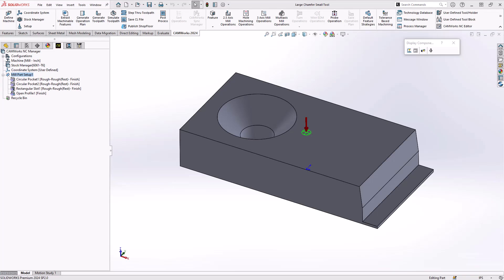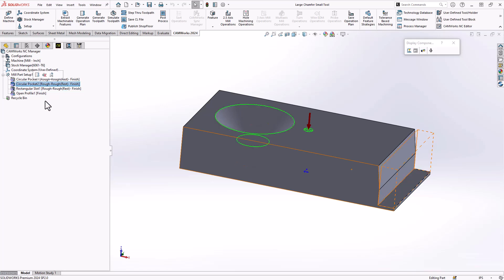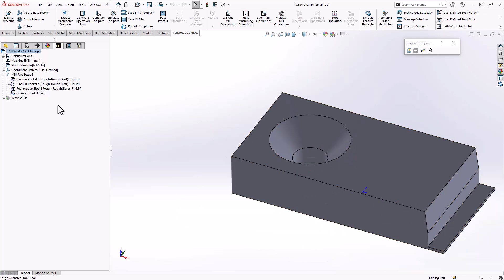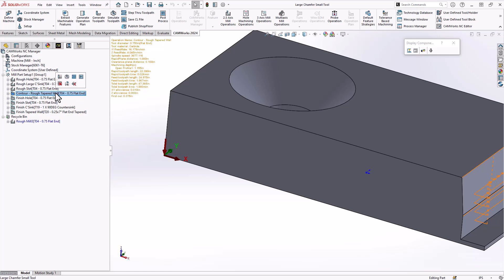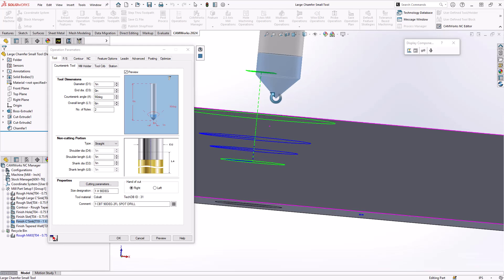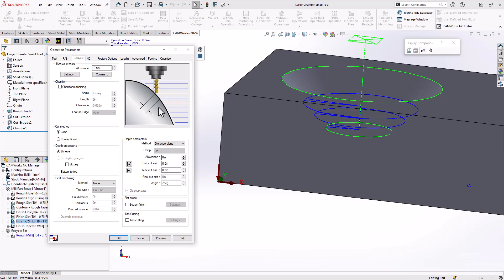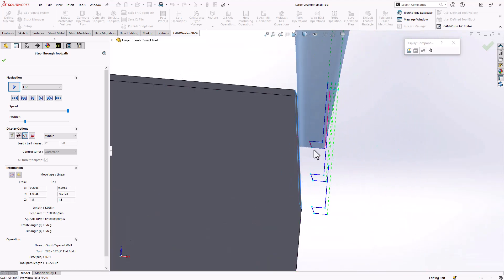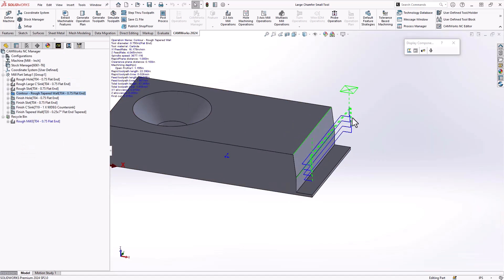Machining a Large Chamfer with a Small Tool in SolidWorks CAM or CAMWorks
The are times when a tapered wall or large chamfer need to be machined but the tools available are smaller than the actual feature. In this video we show you how to define the feature and operation these features the tools available.